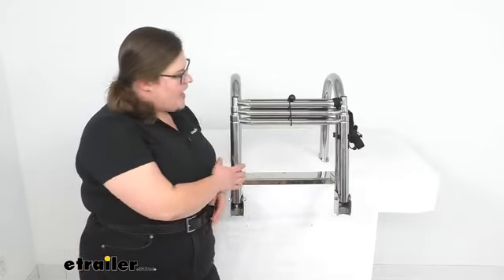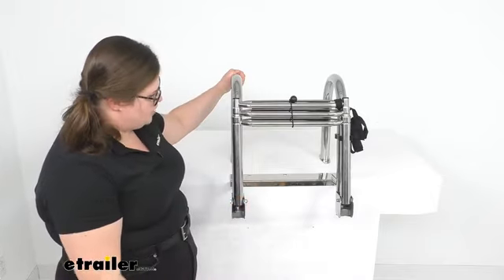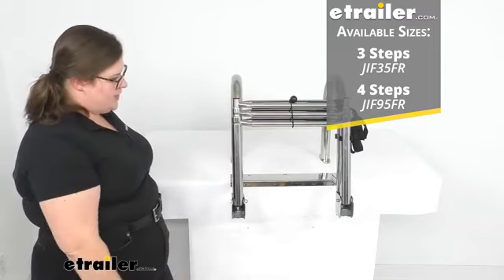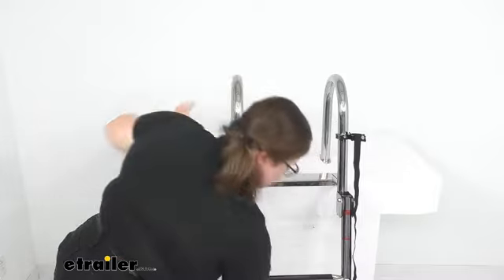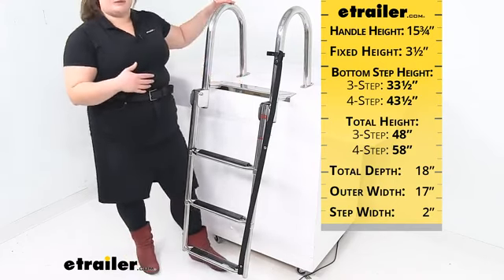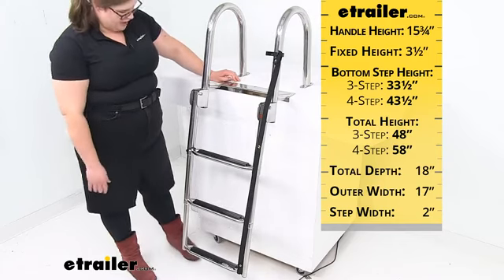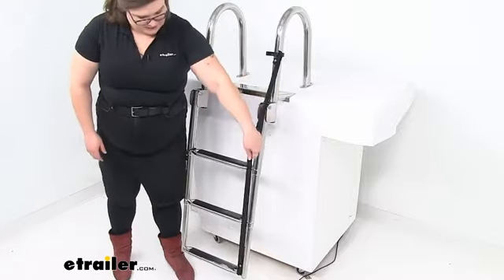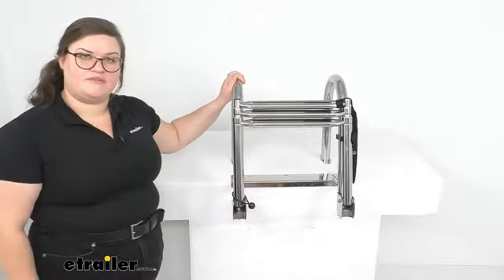Thang inox 316 cho pontoon, du thuyền, cano lớn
⚡Thang 4 bậc tay vịn inox 316
✅✅✅✅ Dài 1m45 ( cả phần tay nắm - rộng 38cm )
✅Sức chịu tải 250kg
✅Phù hợp cho cano, pontoon, du thuyền, bể bơi, các ứng dụng ngoài trời